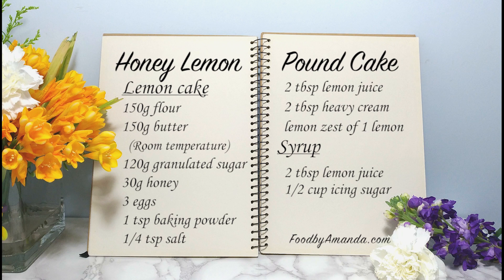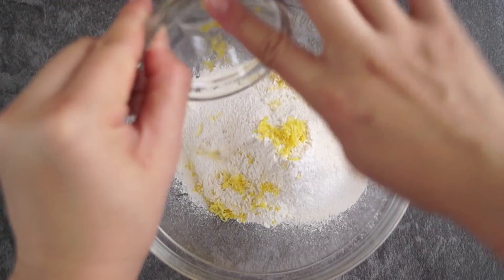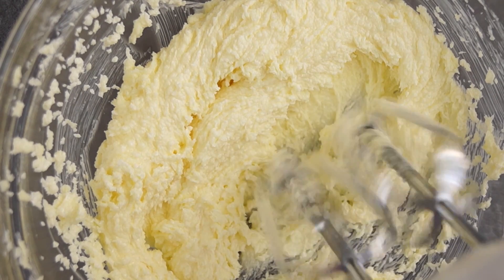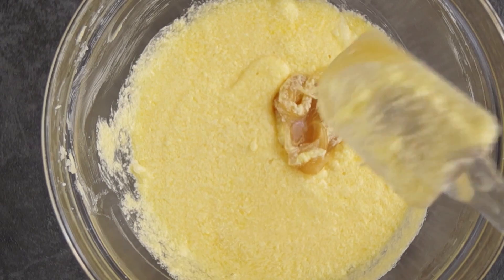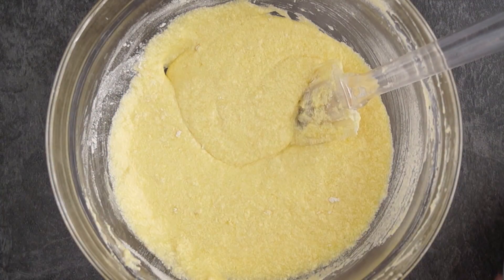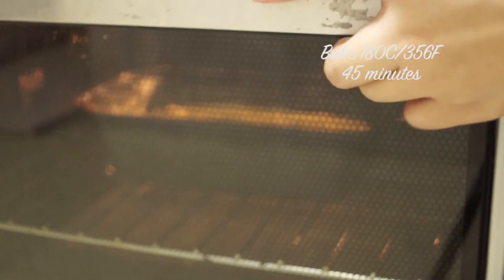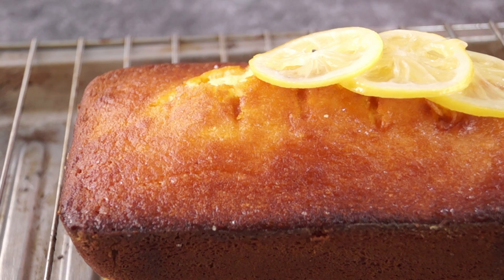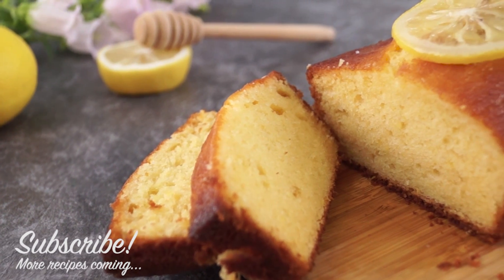Super Moist Honey Lemon Pound Cake Recipe | Homemade Food by Amanda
This honey lemon pound cake is rich, moist and airy. Following the traditional way pound cake, I use the same amount of flour, butter and sugar to achieve the best consistency. Honey makes the cake even more flavorful and moist. Last, drizzle lemon syrup on top of the cake. This cake takes only 20 minutes to prepare but the cake taste simply amazing. Baking this cake cannot be any easier, follow the steps in the video. You will like this cake!

[Honey Lemon Pound Cake]
*Cake
150g all purpose flour
150g butter (room temperature)
120g granulated sugar
30g honey
3 eggs
1 tsp baking powder
1/4 tsp salt
2 tbsp lemon juice
2 tbsp heavy cream
lemon zest of 1 lemon

*Syrup
2 tbsp lemon juice
1/2 cup icing sugar